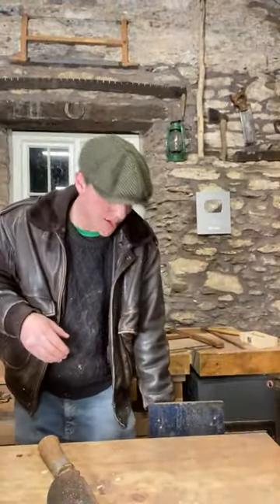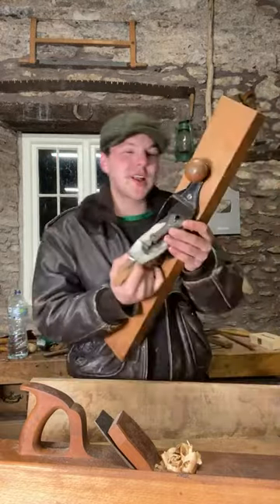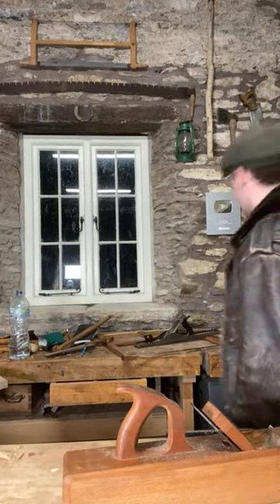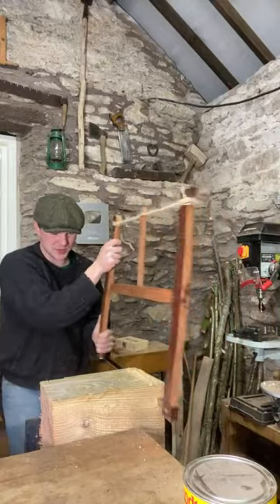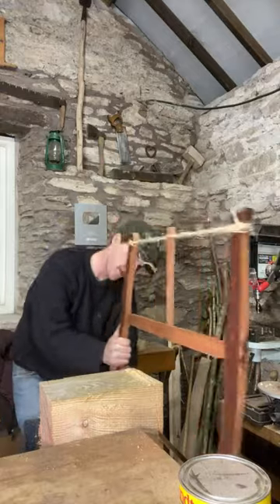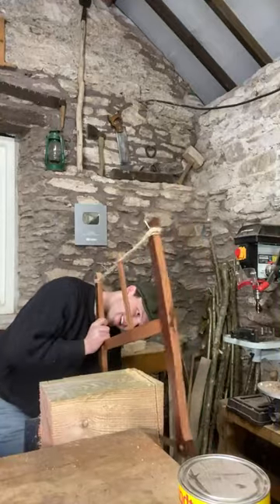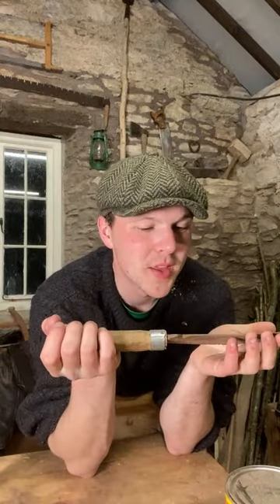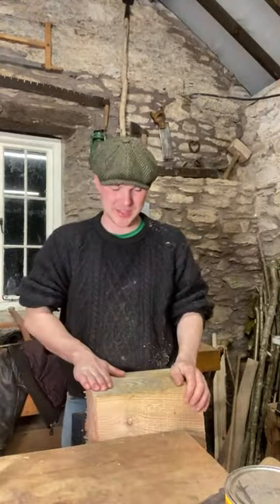Eoin Reardon is live